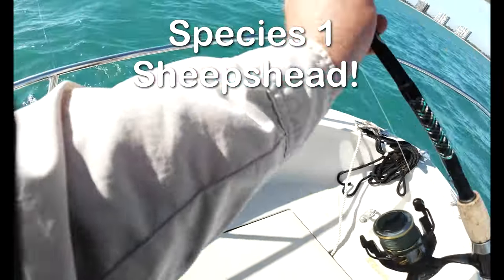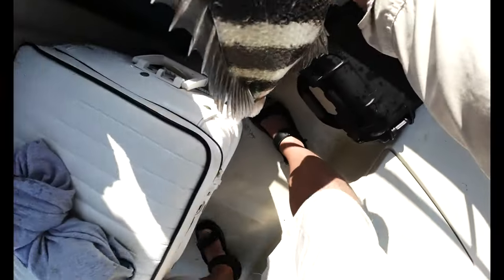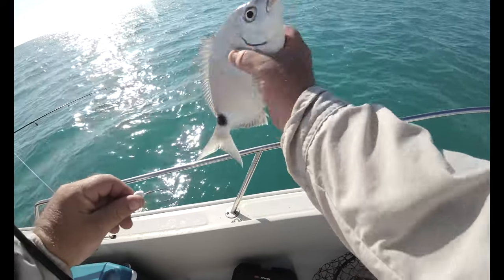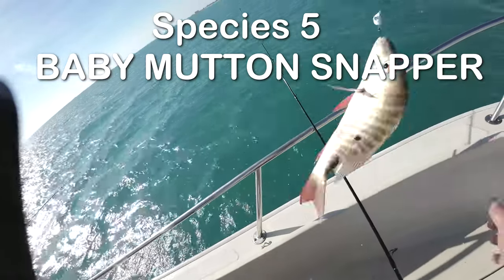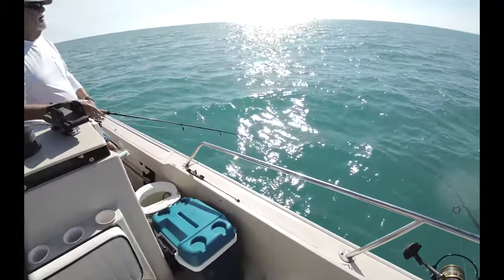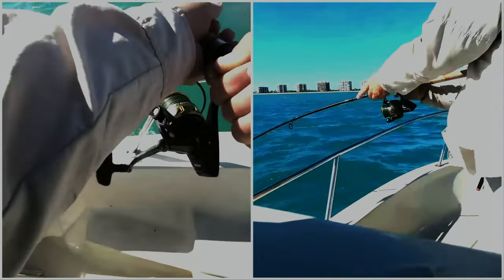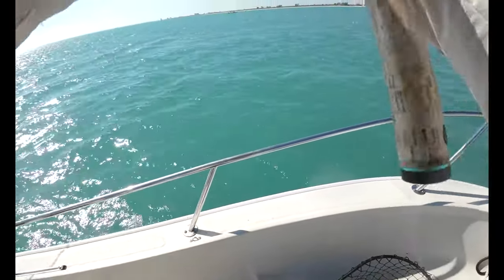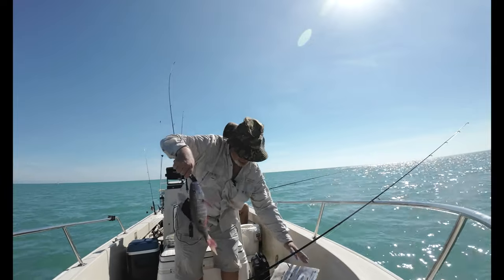Non-Stop fishing action Florida multi-species hunt! Sheepshead, Margate, Snapper Fort Pierce FL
February 22 inshore fishing species hunt: 8 Species in about 2 hours!

Sheepshead
Mutton Snapper
Lane Snapper
Yellowtail Snapper
Margate
Spottail Pinfish
Grunt
Porkfish